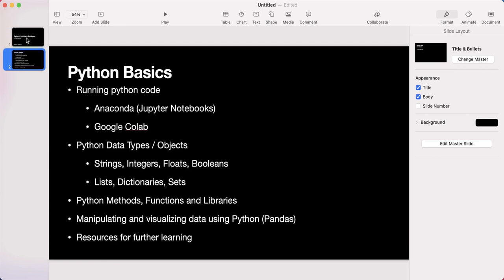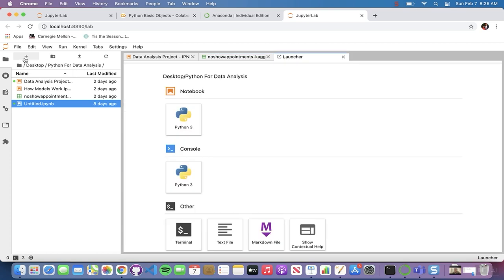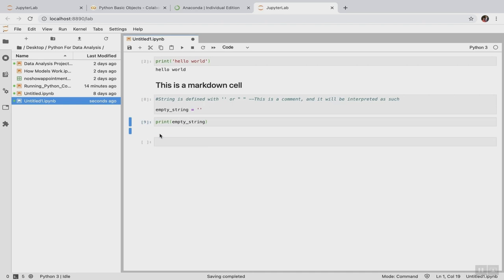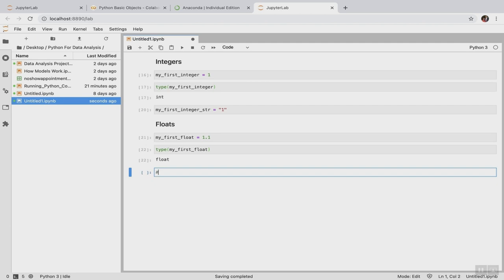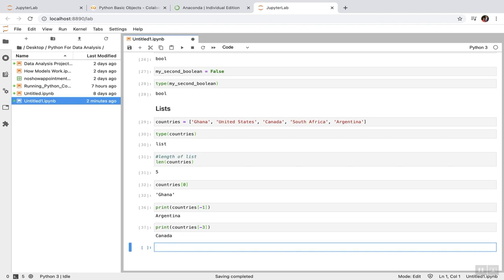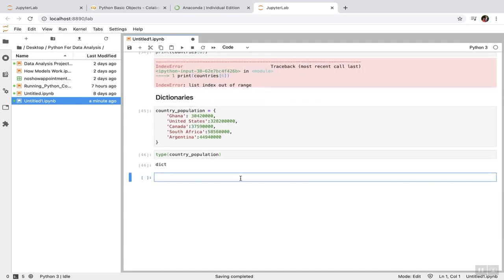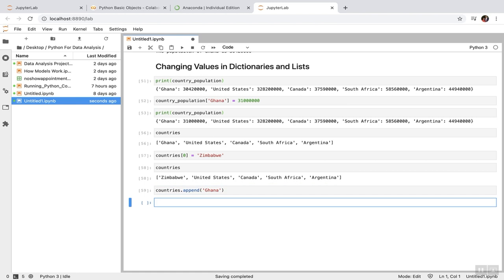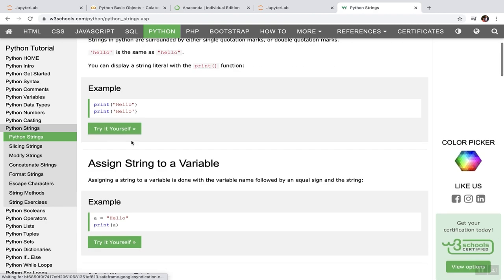Python for Data Analysis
In this video, Eugene teaches Python Basics.
Running Python Code|
      Anaconda(Jupyter Notebook)
       Google Colab

Python Data Types/Objects
         Strings, integers, float, Booleans
          Lists, Dictionaries (Sets to be treated in next video)

Python methods, Functions and Libraries

Manipulating and visualizing data using Python(Pandas)